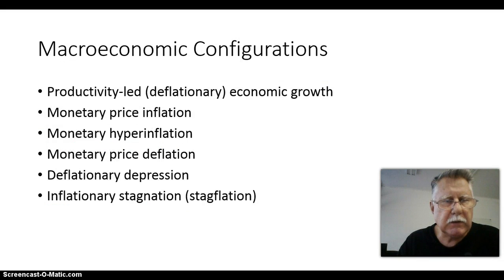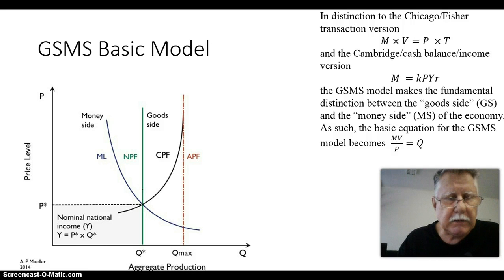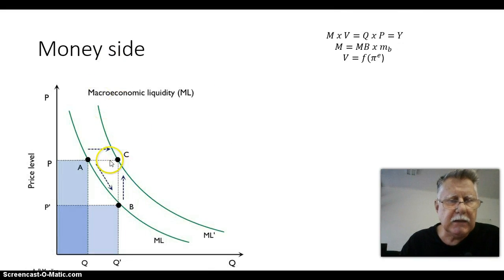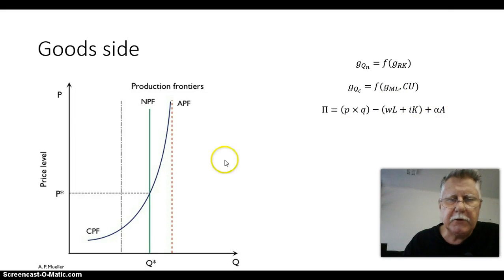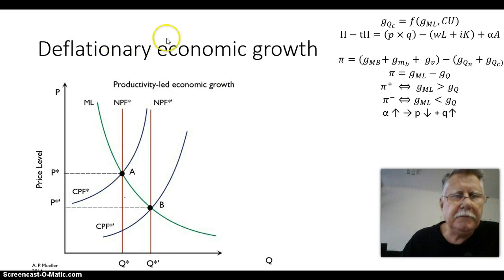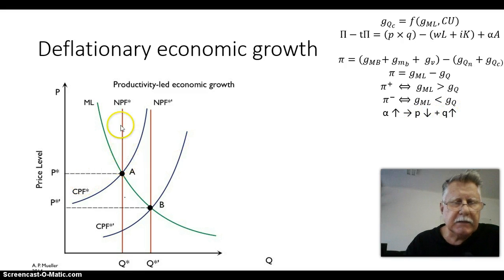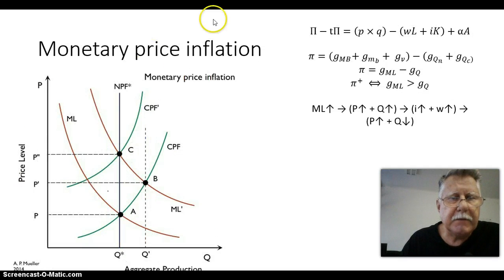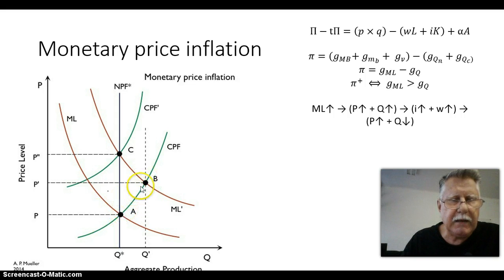GSMS Analysis of Macroeconomic Configurations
Analysis of natural (deflationary) economic growth and price inflation in the light of the GSMS model